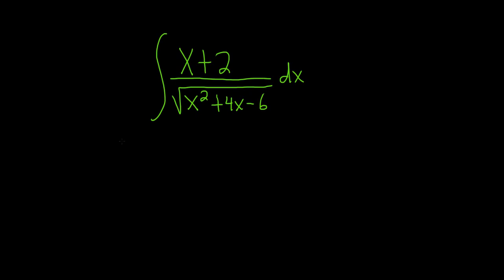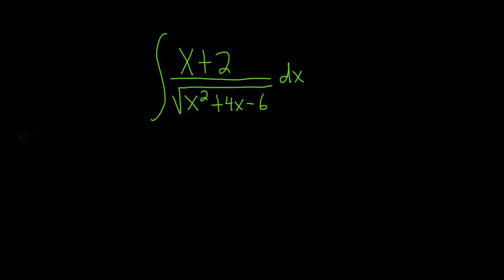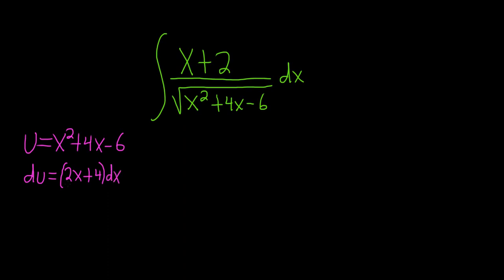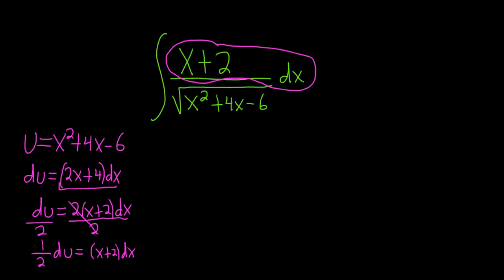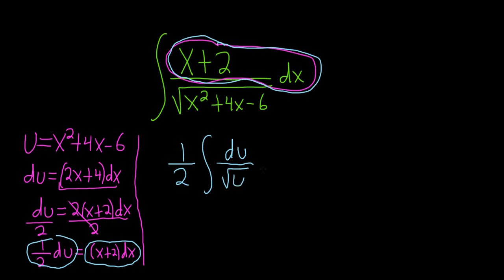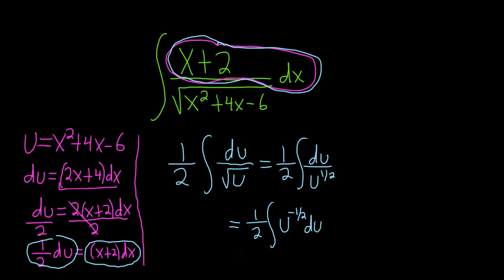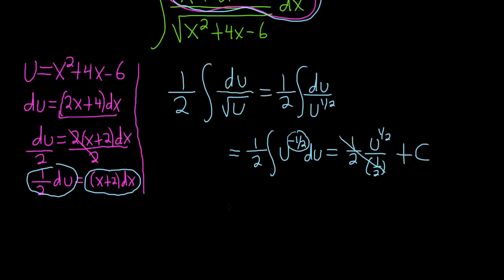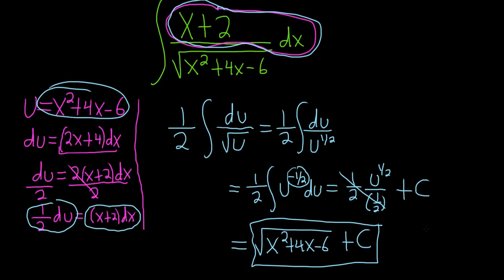Integral (x + 2)/sqrt(x^2 + 4x - 6)